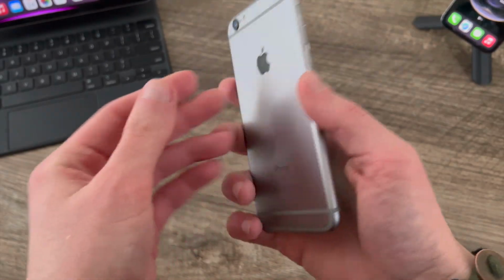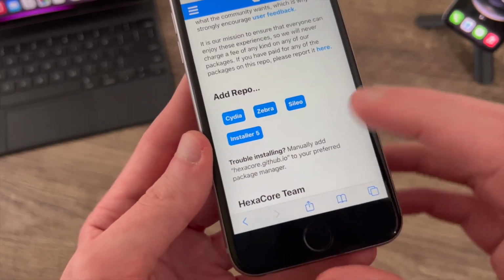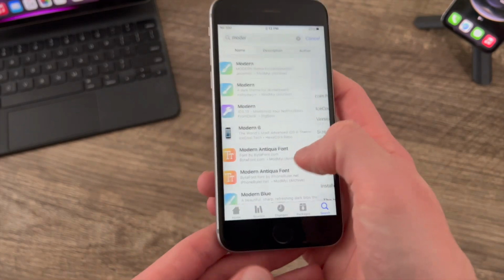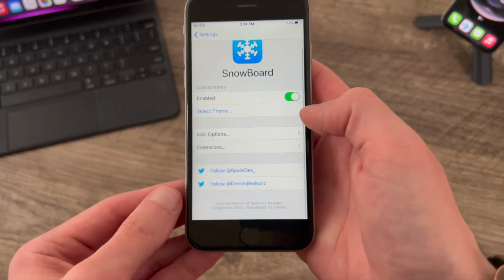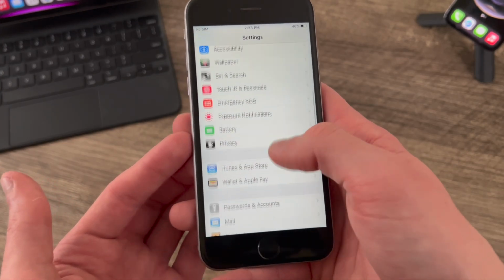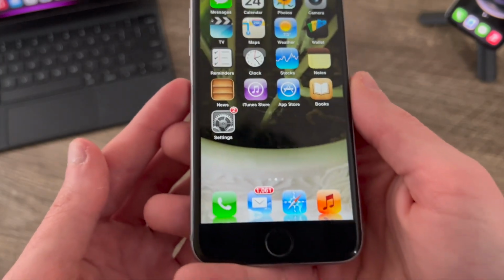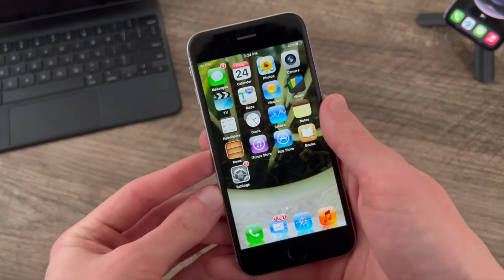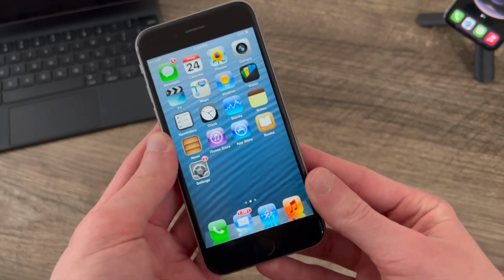iOS 6 Theme For iOS 15! || How To Download {Jailbroken}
Hello everyone, IceCool Tech here.

Sick and tired of the flat iOS icons that we've had since iOS 7? Want that gorgeous skeuomorphic design from iOS 6 back? Well, look no further! Modern 6 brings you all of that... and even MORE!

Modern 6 has all of iOS 6's stunning icons designed to be viewed on modern displays, as well as the full array of iOS 6 settings icons, iOS 6 app badges, iOS 6 dock with built-in reflections, iOS 6 sounds including the software keyboard, and even the full set of iOS 6 wallpapers right in the Settings app! What are you waiting for? It's completely free!

Chapters
0:00 - Intro
0:12 - Requirements
1:31 - Tutorial
4:10 - What's Included
6:35 - Ending

If you ever have a question, just @ me on Twitter or Instagram and I’ll certainly get back to you!